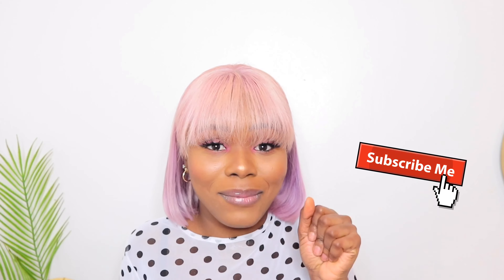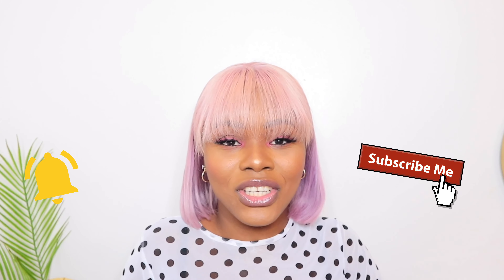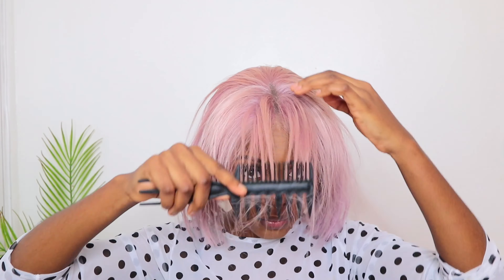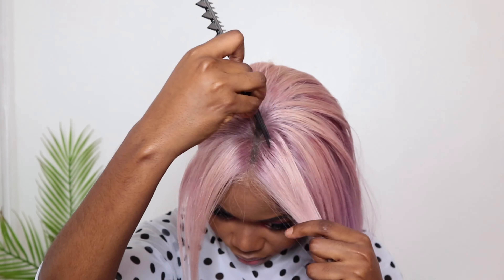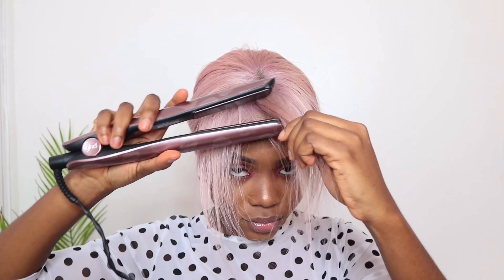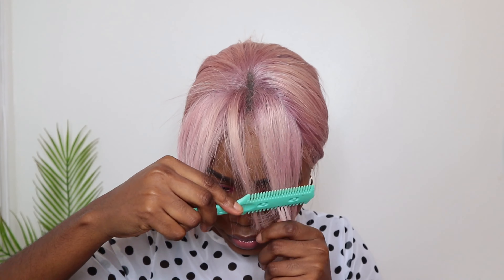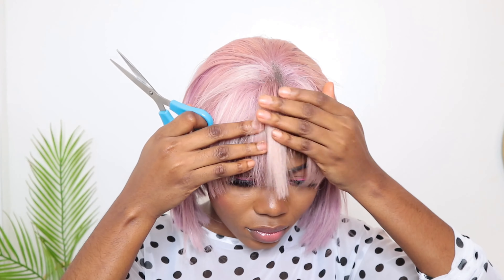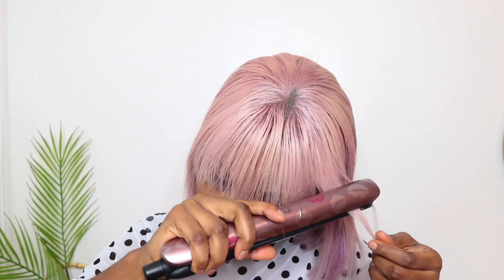How To Cut Fringe Bangs On A Wig